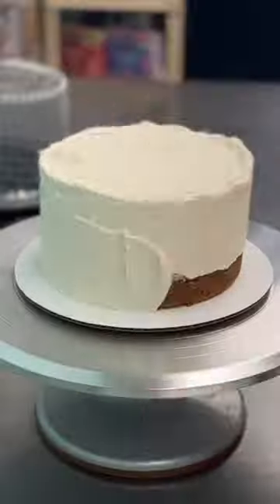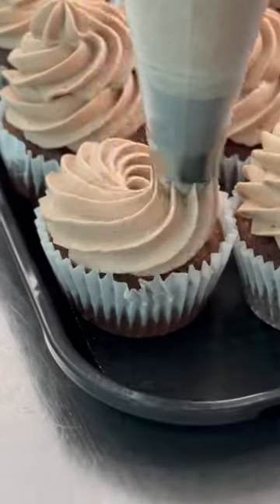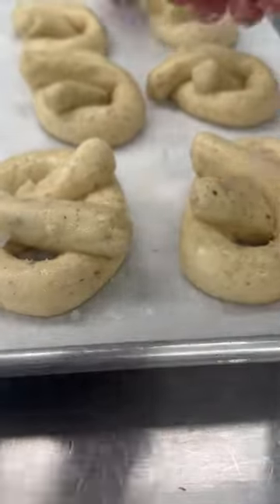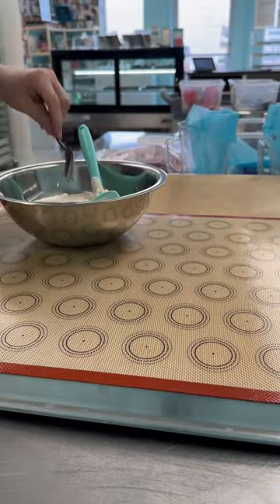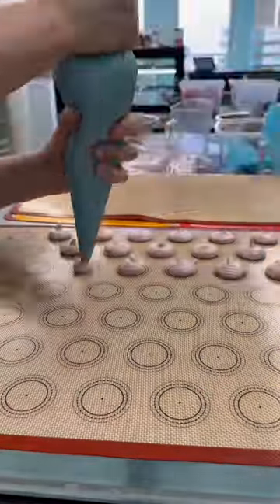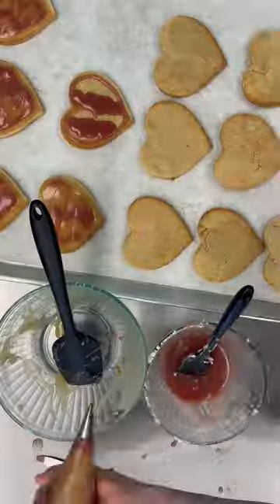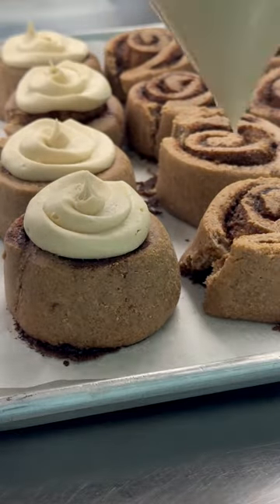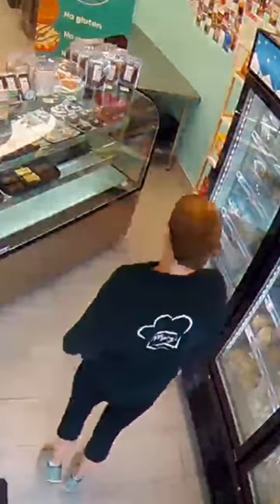Day In The Life At Our Bakery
A day in the life at our gluten free dairy free bakery. Every day is different, starting the day with filling order pickups for that day, then checking the front to build our "to do" list for the day.

We're new to YouTube and still trying to find our niche - so please be kind, and let us know what you'd like to see more of!!!

ABOUT:
3+ years ago I left my corporate pharma job to open a gluten-free dairy-free paleo bakery to help others with autoimmune conditions & food restrictions. Come with us behind the scenes at our bakery, for gf product unboxings, and some visits to other bakeries.